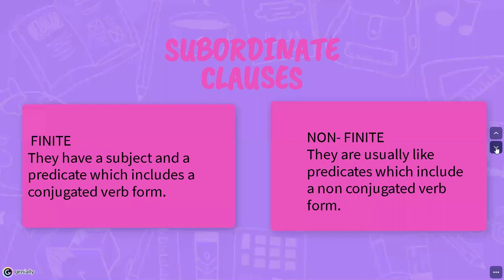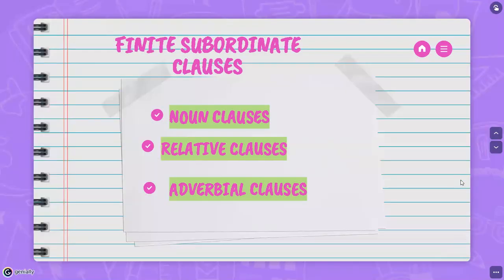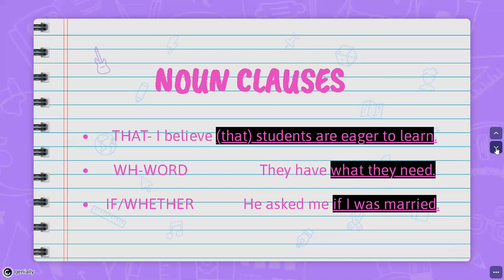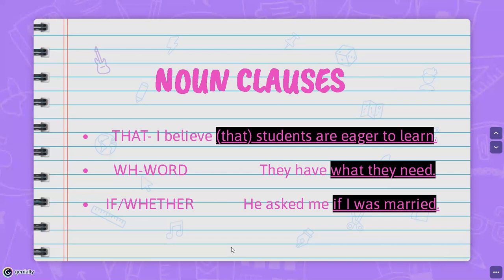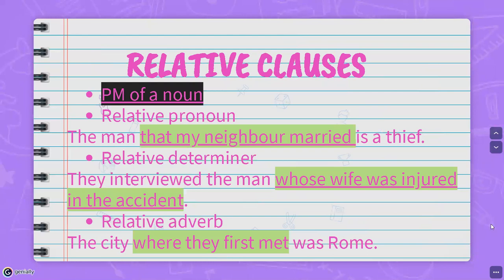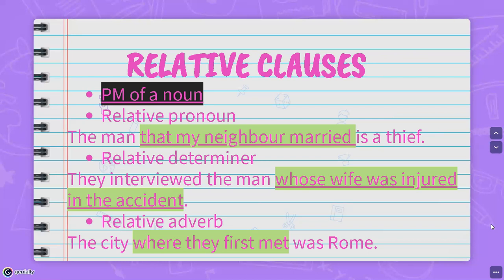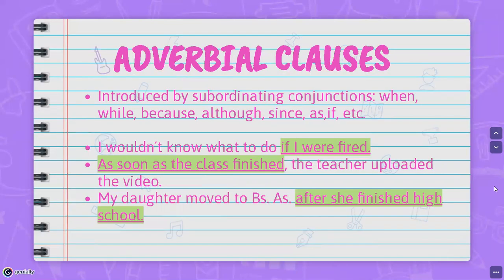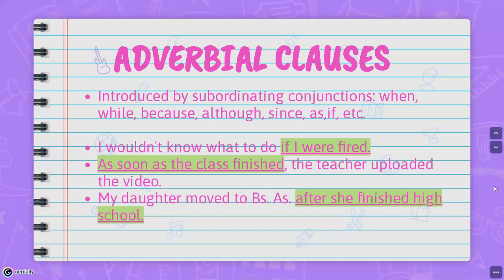Subordinate clauses Intro